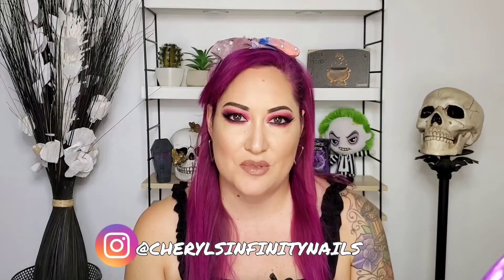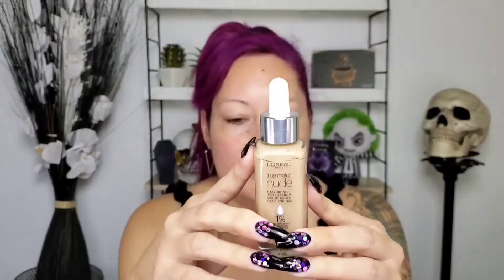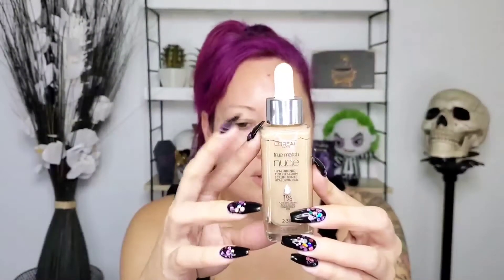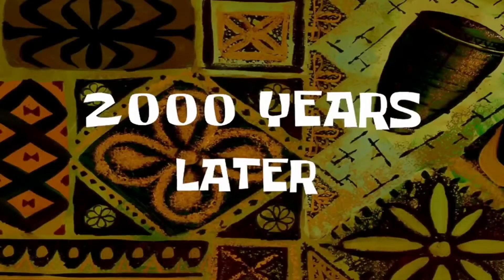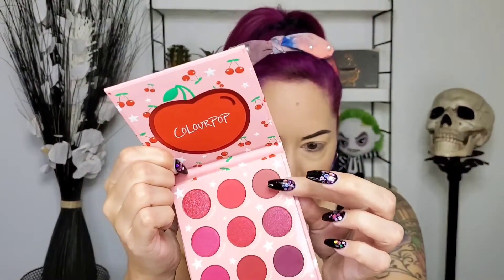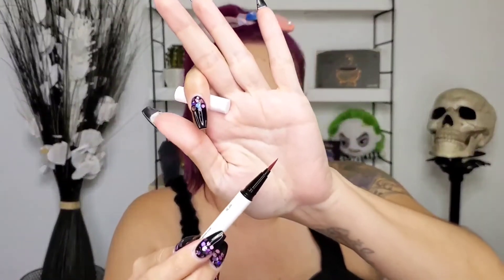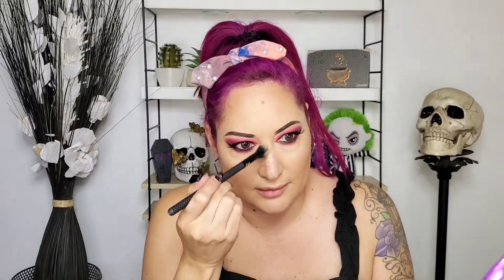Playing With Red Eyeshadows Cherry Crush Palette Colourpop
I really wanted this palette because of all the red tone eyeshadows in it. Here are my thoughts about it. Let me know what you think.